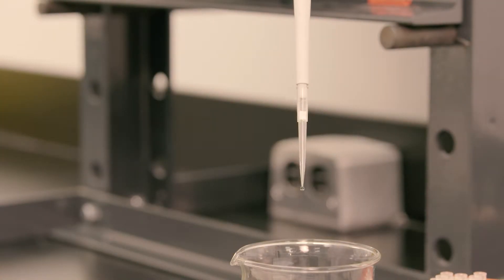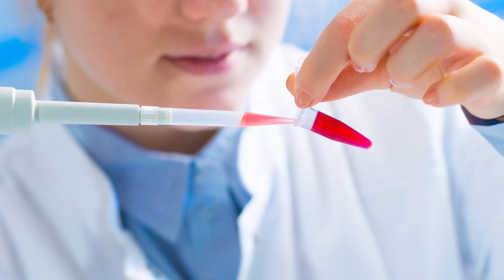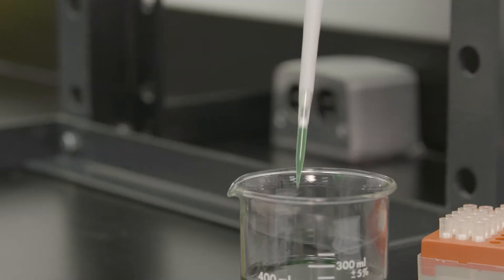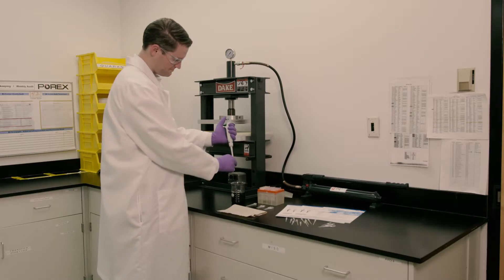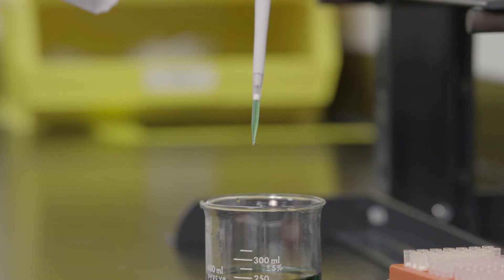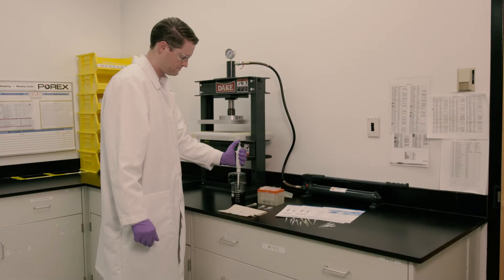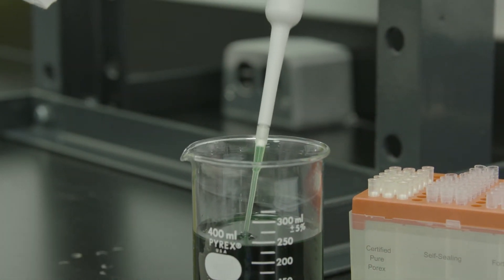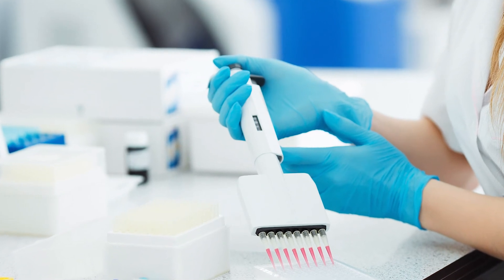POREX® FORTRESS™ liquid barrier pipette tip filter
Launched earlier this year in the U.S. and making its European debut at Analytica 2018, the POREX® FORTRESS™ liquid barrier pipette tip filter raises purity to a new level and helps ensure accuracy in liquid handling applications. The inert and additive-free innovation uses a proprietary polyethylene (PE) matrix material to block liquids, aerosols and sample carryover. This technology, which prevents aerosol cross-contamination and methodology interferences that can occur with non-filtered pipette tips, led to FORTRESS™ being certified as the industry’s first pure liquid barrier filter.